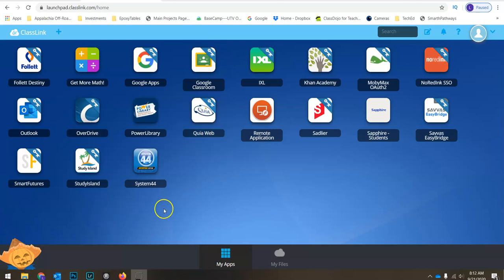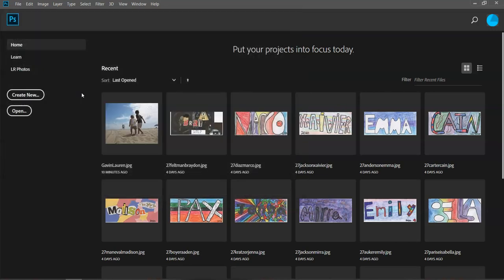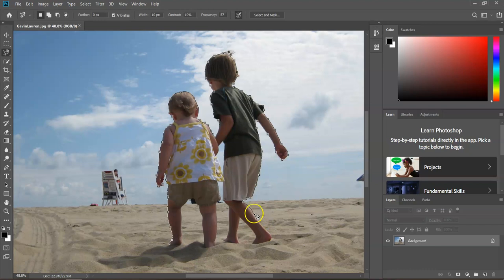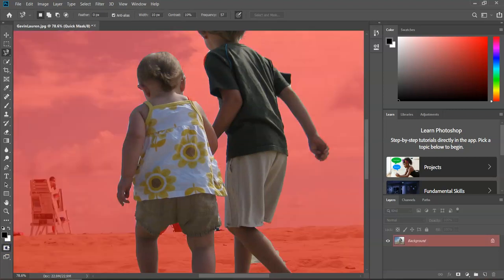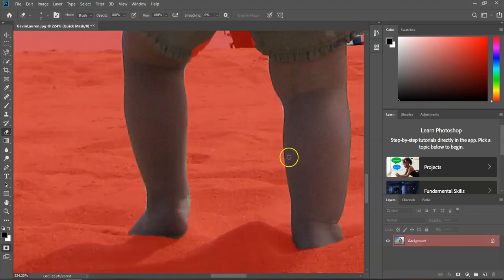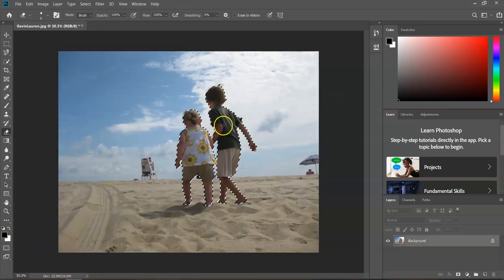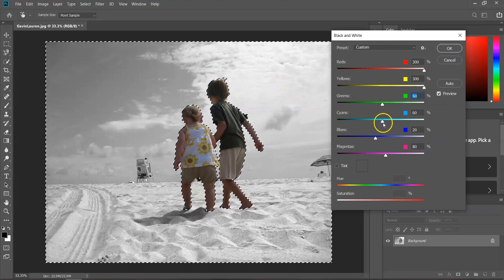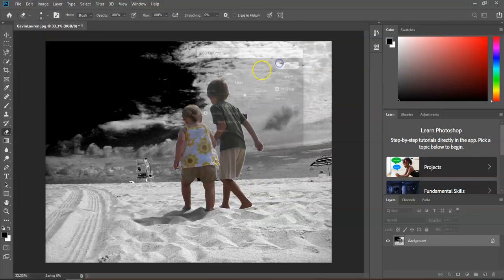Photoshop - Selecting the Inverse and Quick Mask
In this video, we'll learn how to select the inverse of an object in Adobe Photoshop.  We'll also touch on using the Quick Mask tool.